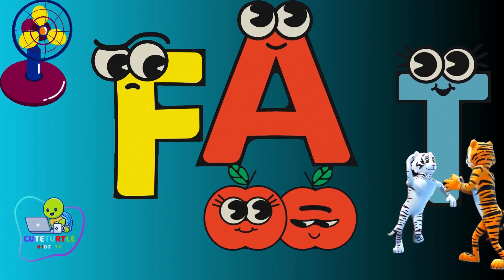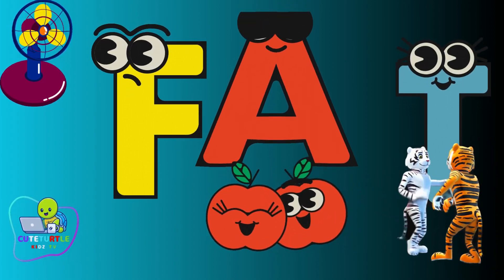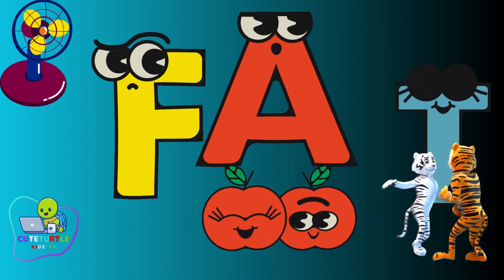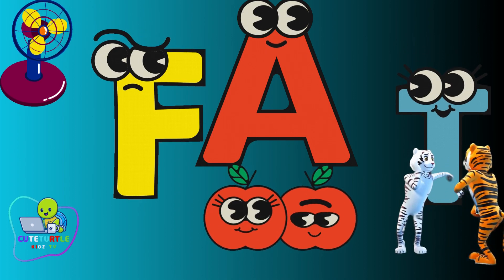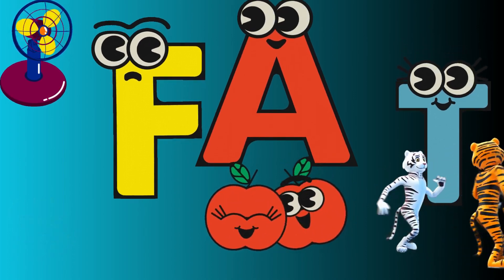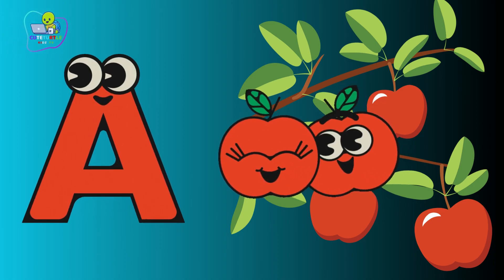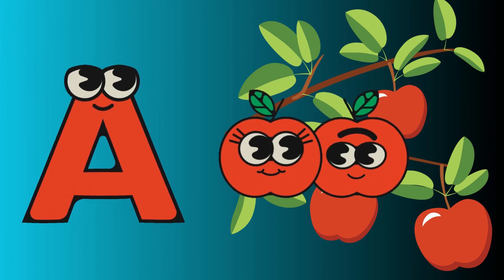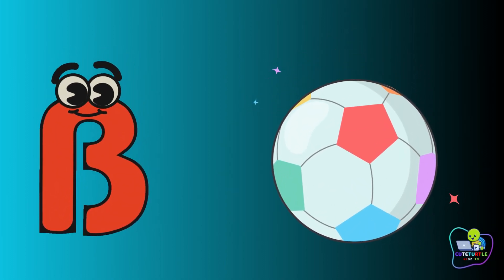Memorizing the Alphabet with Catchy Kidz Music and Cute Animation | A to Z CUTETURTLE Kidz TV | song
Memorizing the Alphabet with Catchy ABC's Kidz Music and Cute Animation | A to Z CUTETURTLE Kidz TV

Welcome to our fun and engaging alphabet learning experience for kids! In this video, your child will join us on a journey to memorize the ABCs with the help of catchy kidz music and cute animation.

As the music plays and the animation moves, your child will sing along and learn each letter of the alphabet in a fun and interactive way. The lively beats and playful melodies will keep your child engaged and excited as they follow along with the rhythm and movement.

Our adorable animation features bright and colorful characters that your child will love, making the learning process even more enjoyable. With each letter, your child will see corresponding images that will help them remember each letter and its sound.

This video is perfect for kids who are just starting to learn the alphabet and need a fun and entertaining way to memorize each letter. So sit back, relax, and enjoy the music and animation with your child as they learn their ABCs!